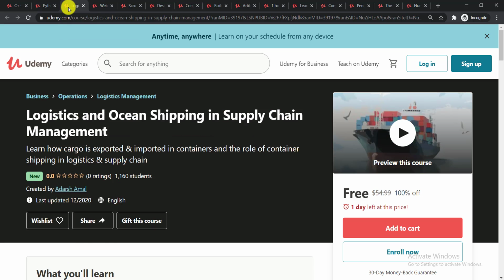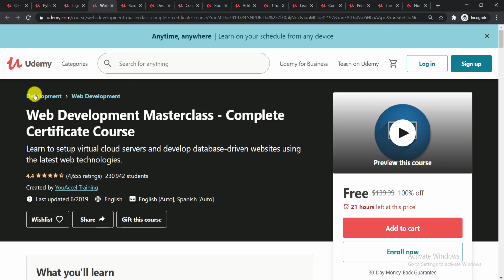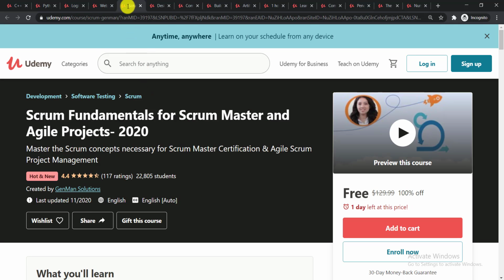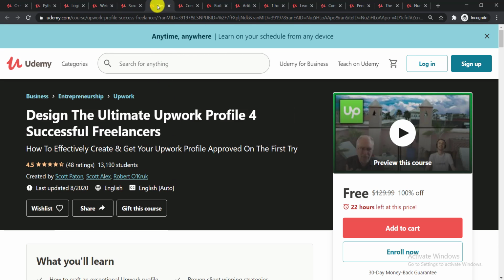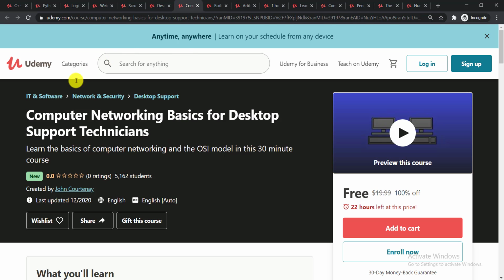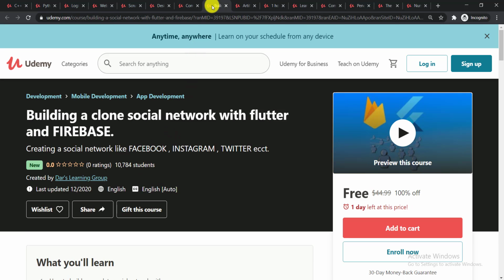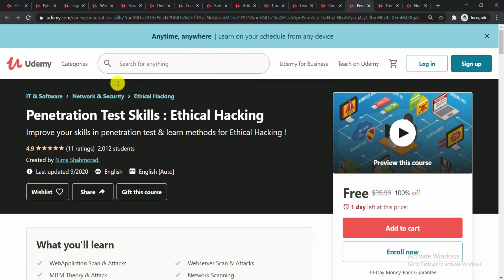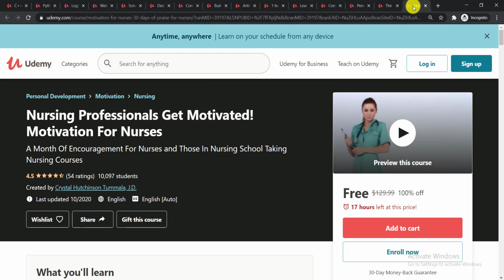Top 15 Udemy Free Course With Free Certificate| Udemy 100% Off | Udemy Free Coupon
Top 10 Udemy Free Course With Free Certificate| Udemy 100% Off  | Udemy Free Coupon

 1- C++ in 1 hour

2- Python Complete Course For Python Beginners

3- Logistics and Ocean Shipping in Supply Chain Management

4- Web Development Masterclass - Complete Certificate Course

5- Scrum Fundamentals for Scrum Master and Agile Projects- 2020

6- Design The Ultimate Upwork Profile 4 Successful Freelancers

7- Computer Networking Basics for Desktop Support Technicians

8- Building a clone social network with flutter and FIREBASE.

9- Artificial Intelligence for Civil Engineers: Part 1 (2020)

10- 1 hour excel for absolute beginners

11- Learn C sharp in 1 hour

12- Complete Javascript development Bootcamp 2020 with projects

13- Penetration Test Skills : Ethical Hacking

14- The Complete React JS Course - Basics to Advanced (2020)

15- Nursing Professionals Get Motivated! Motivation For Nurses

Udemy is an online learning and teaching marketplace with over 130000 courses and 35 million students. Learn programming, marketing, data science.
udemy paid courses for free
freecoursesite